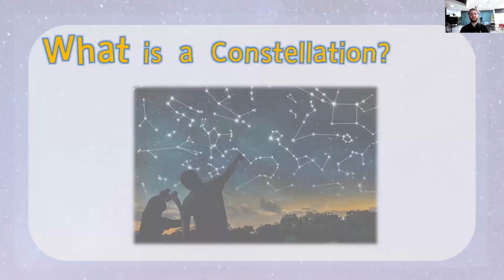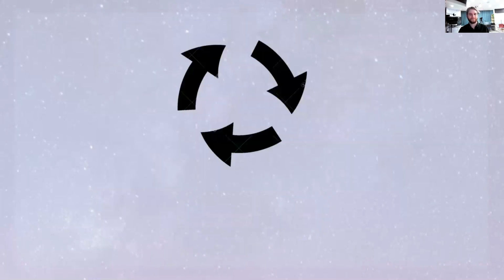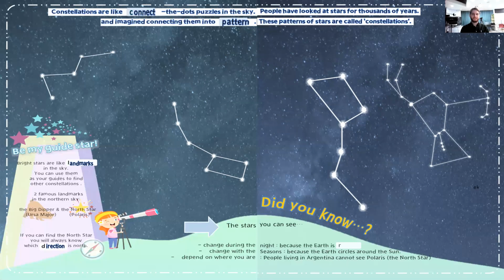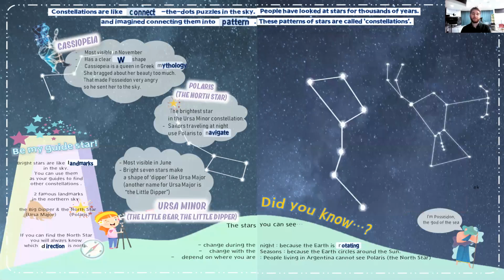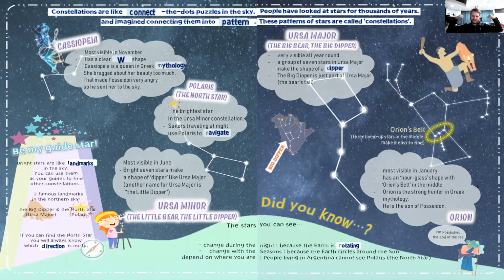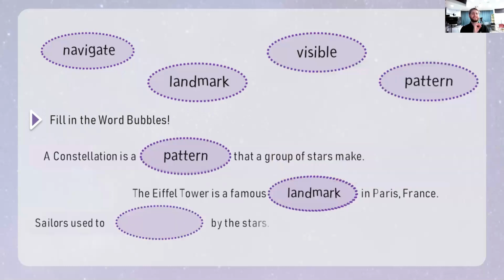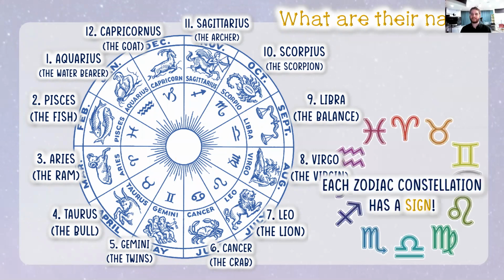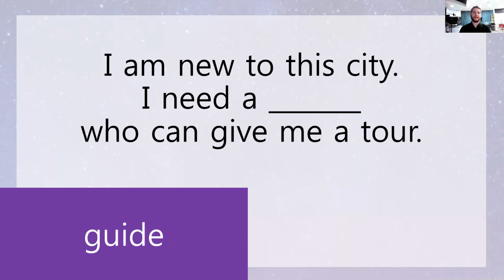2021_Winter camp(L2_Science_Matt Y / Lux)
21년 온라인 Live American School Tour!- 매튜 /룩스 선생님 L2-Science반 입니다.